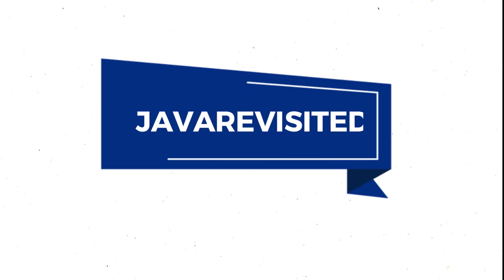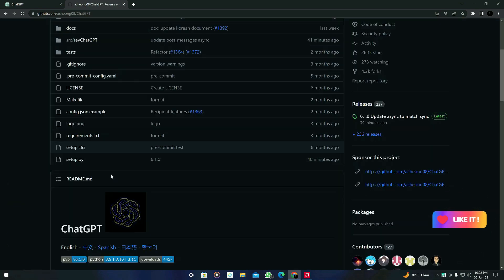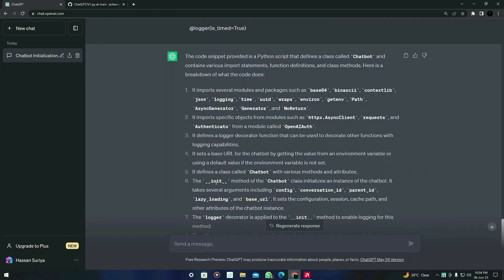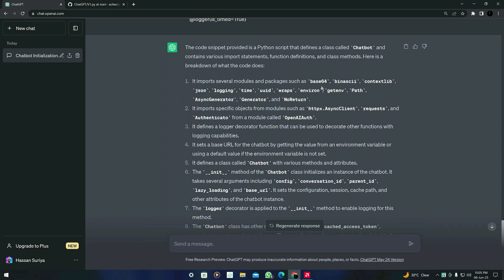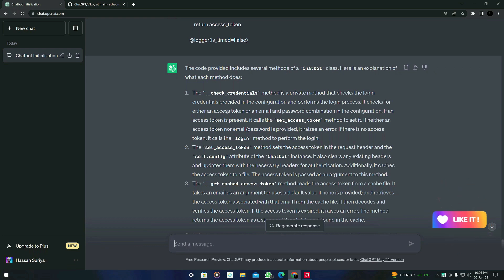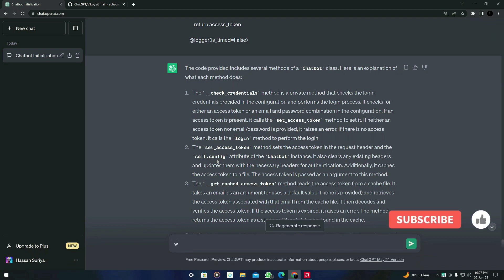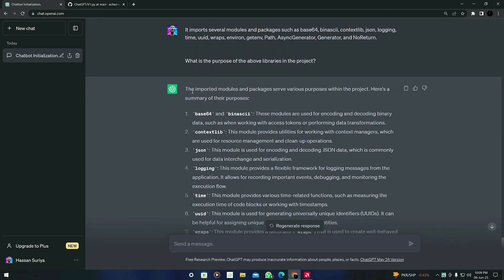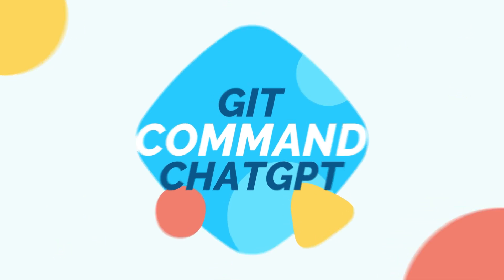How to understand complex code in few minutes using ChatGPT? See it yourself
🔥Best ChatGPT Courses for Further Learning

In today's video, we have an exciting topic for you: ChatGPT explaining complex code in just a few minutes. Imagine having an AI-powered assistant that can break down intricate code snippets, offer clear explanations, and help you understand complex programming concepts faster. With ChatGPT, that dream becomes a reality. So, let's dive in and explore how this incredible technology can revolutionize how we learn and comprehend complex code.

Have you ever found yourself stuck in a sea of lines and functions, struggling to make sense of a complex codebase or a puzzling algorithm? Well, fear no more! ChatGPT is here to save the day. Powered by state-of-the-art machine learning algorithms, ChatGPT can analyze and decipher complex code snippets, guiding you through the intricacies easily and clearly.

One of the most impressive aspects of ChatGPT is its ability to simplify complex code in just minutes. Whether you're dealing with a complex data structure, intricate algorithms, or advanced programming techniques, ChatGPT can quickly break it down into digestible pieces, providing step-by-step explanations. This AI-powered assistant is trained on various programming languages and frameworks, enabling it to tackle a wide range of coding challenges.

ChatGPT is a groundbreaking technology that simplifies understanding complex code in just a few minutes. With its ability to break down intricate code snippets, offer clear explanations, and generate code from scratch, this AI-powered assistant revolutionizes the way we learn and comprehend programming. Say goodbye to hours of frustration and confusion; ChatGPT is here to guide you through the complexities of coding with ease and efficiency. So why wait? Give it a try and experience the power of ChatGPT for yourself. Happy coding!

👉🏻 PROMPTS (used in this video):
1. What will the following code snippet do? [ENTER CODE[
2. explain the above points briefly
3. What is the purpose of the above libraries in the project?